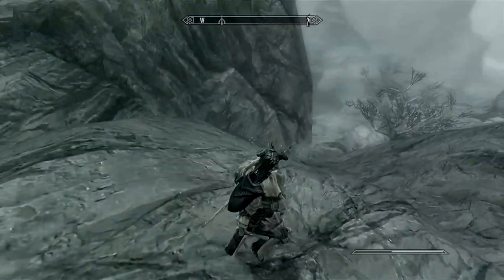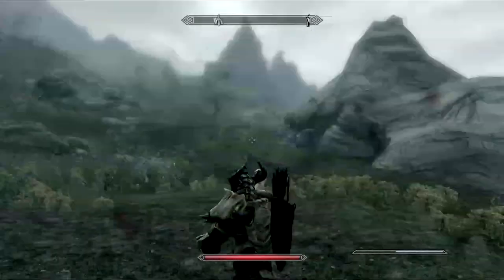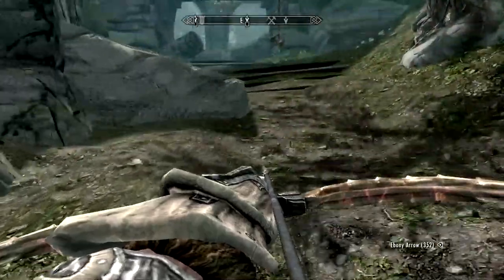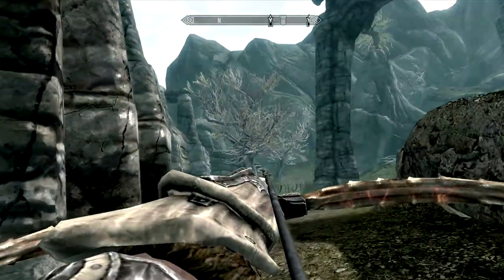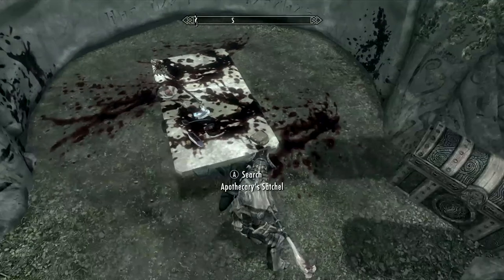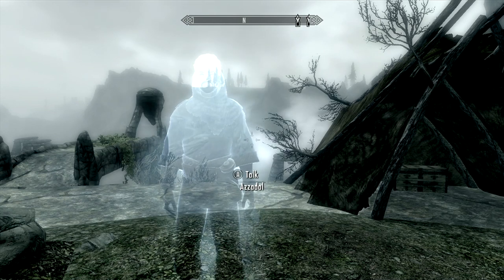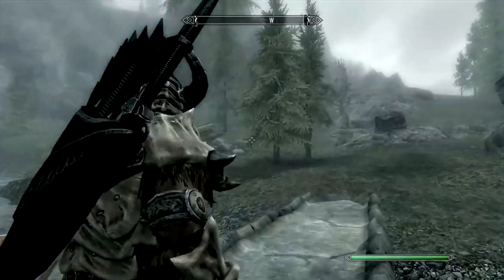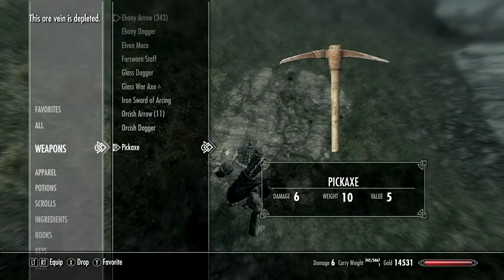Skyrim: Lost Valley Redoubt Walkthrough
Walkthrough of one of the most interesting Foresworn areas in Skyrim. Complete with a Briarheart ritual performed by two Hagravens and a Dragon Word wall.